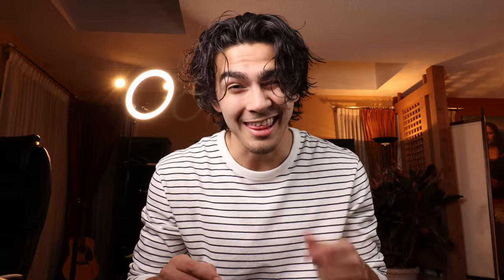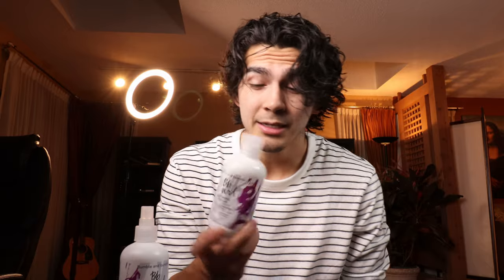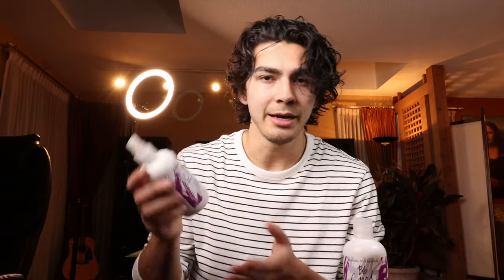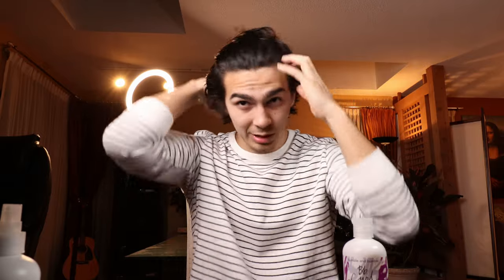MEN'S HAIR HOW TO: Styling Curly Hair | ESSENTIAL HAIRSTLYING TECHNIQUE For Wavy/Curly Hair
MEN'S ESSENTIAL HAIRSTYLING TECHNIQUES | The Scrunch Dry... In this men's hair tutorial I'm going to be going over a blow drying technique that is KEY in styling your wavy hair, curly hair, or even generally motionless mop.
Many of you who saw my Shawn Mendes and Timothee Chalamet Hair Breakdowns came to me asking for advice on my curly hair routine to help achieve the looks, so I figured I'd bust this one out as the FIRST of my series addressing all of your questions. HOPE YOU LEARN SOMETHING.

Since I started doing this so many of you have reached out to me through Instagram asking me questions on advice on how to style your hair, and as much as I've done the best I can to get back to you all, I figured the best way to go about helping is by continuing to make relevant videos addressing the questions you've been asking.

Make sure you hit the subscribe button so you don't miss the next video as I have a bunch more of these videos queued up for you guys to hopefully master your hair. Continue to expect my WORLD FAMOUS Hairstyle Breakdown Videos, but use these to help understand even further what these celebs are doing to lock in their hairstyles.

LINKS:

Shotgun Mic

*MOST OF MY TOOLS AND PRODUCTS ARE FROM INDUSTRY DISTRIBUTORS*
but here are some options that are similar:
Boar Bristle Vent Brush
Boar Bristle Round Brush
Alligator Clips
My EXACT Blowdryer (been using it for 5 years)

💈 JESSE'S BARBERSHOP 💈
✅ Hair Tips
✅ Hair Tricks
✅ Hair Tutorials
✅ Memes